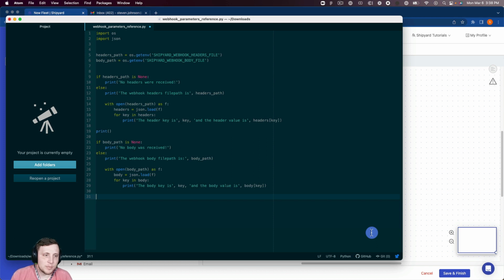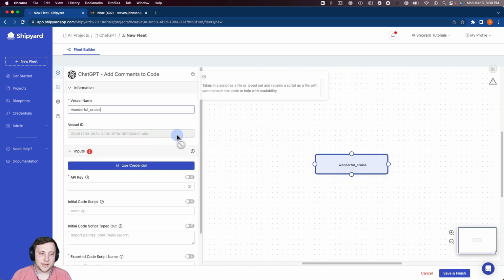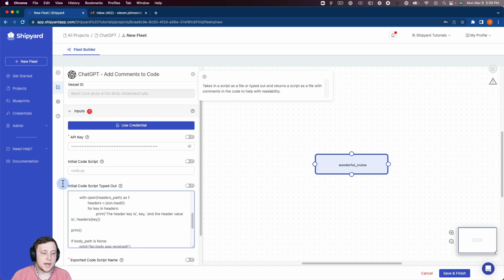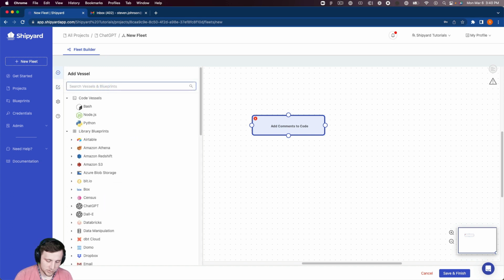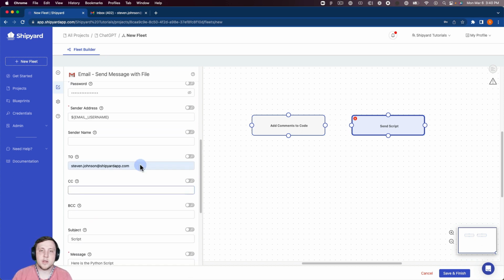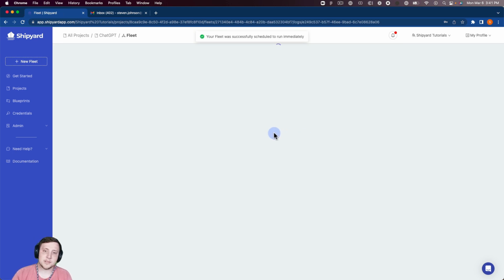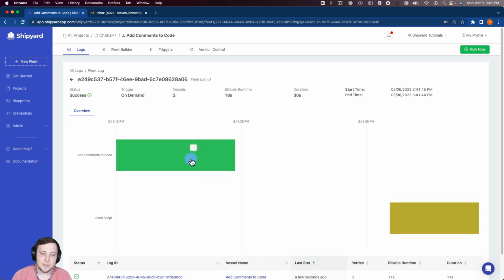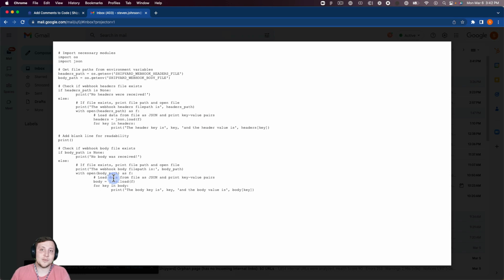Powerful tips for using ChatGPT in coding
In this video tutorial, we walk through how to use ChatGPT for code commenting. Once the comments are added, we'll email the script to ourselves using a powerful data operations platform.